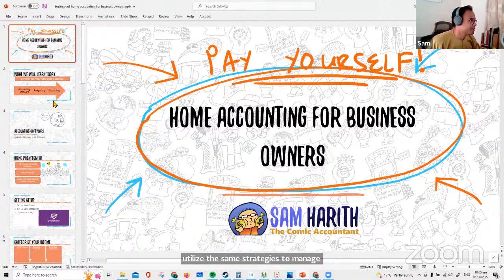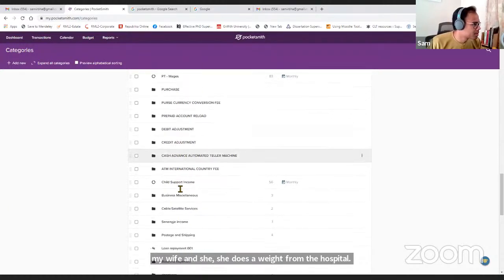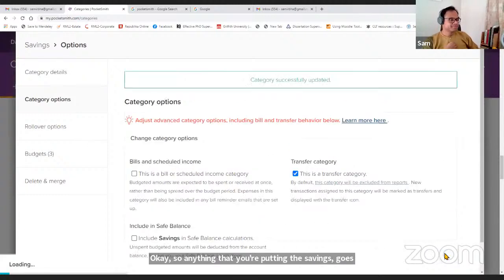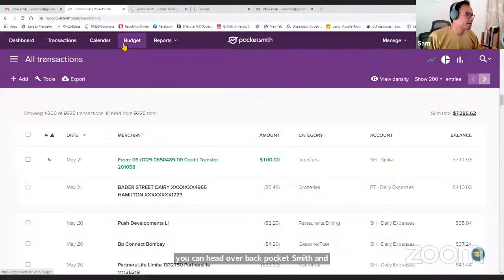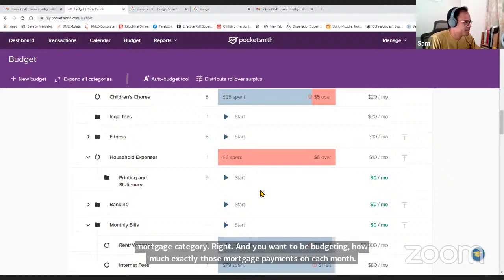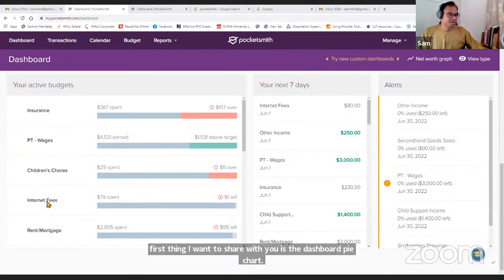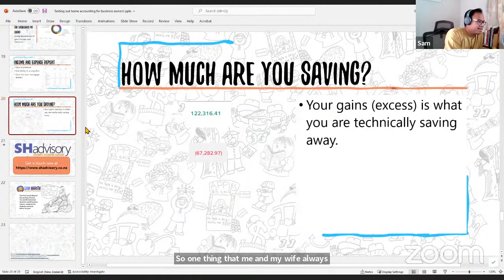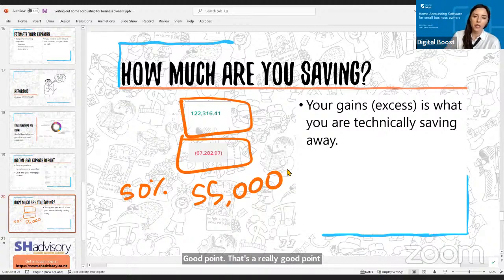Home Accounting Software for small business owners - Digital Boost features The Comic Accountant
Managing finances can be difficult. Learn how to use PocketSmith to manage personal expenses for small business owners.

We'll also be taking a brief look at simplifing your mortgage application process using PocketSmith too.

Topic of the day:
Home Accounting Software for small business owners

In collaboration with:
Sam Harith, The Comic Accountant

Hosted by: Anamari Fanthorpe